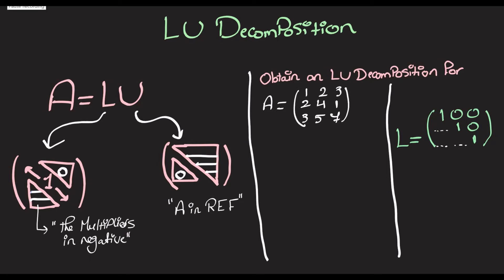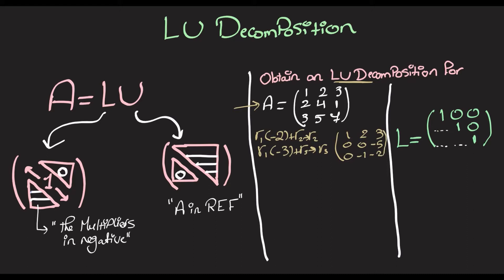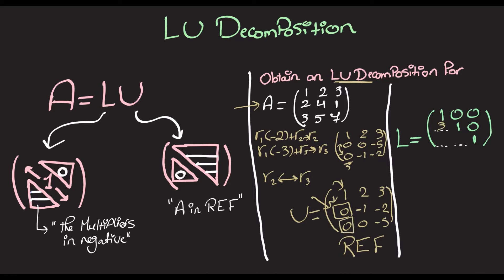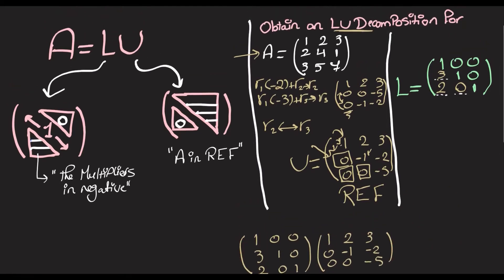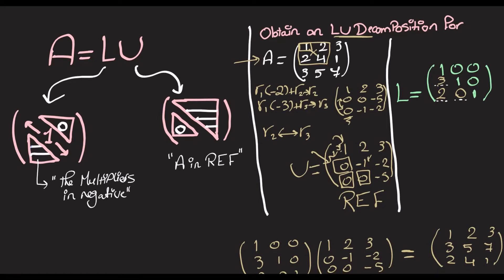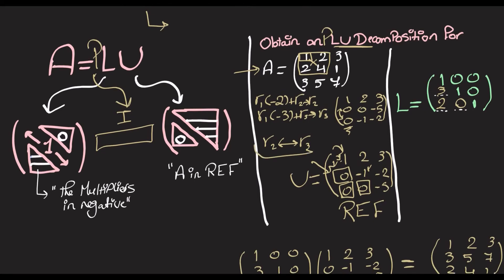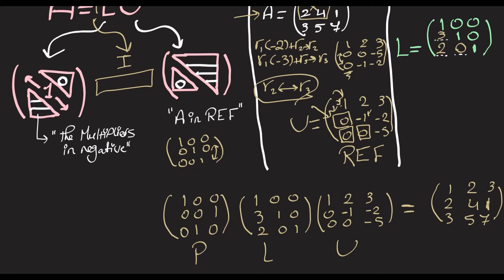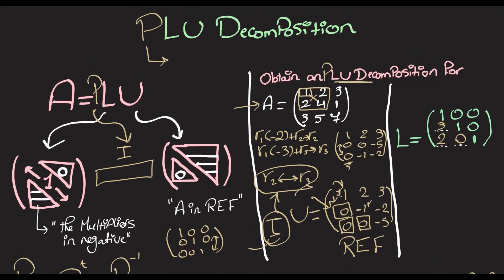PLU Decomposition Example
In the video I start by working on an LU decomposition even though the matrix lacks one and in the end a permutation matrix P is introduced to solve the problem.